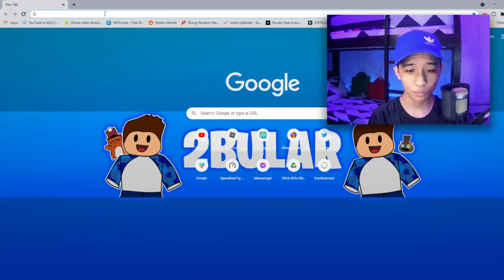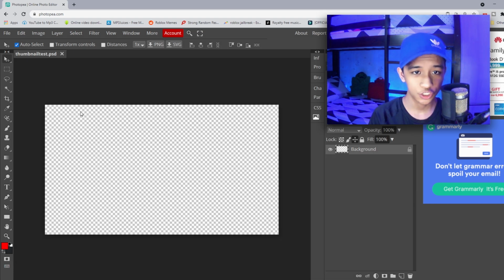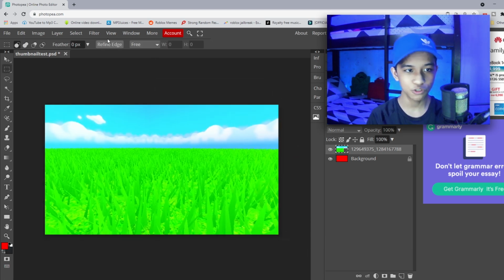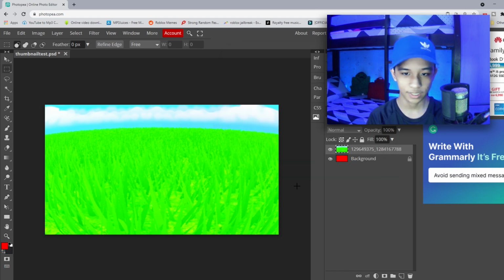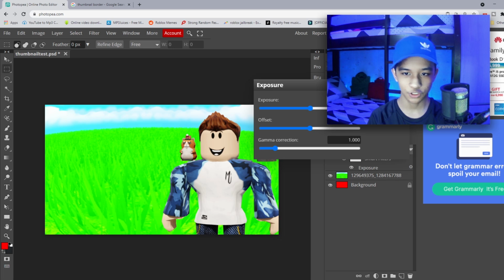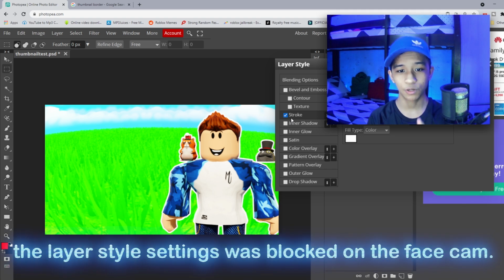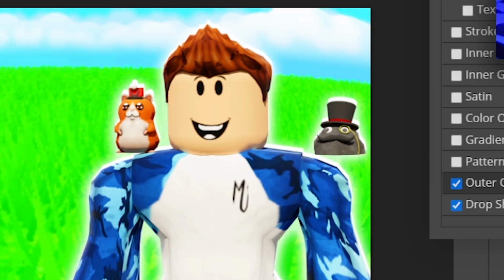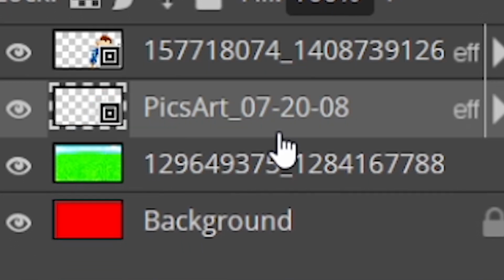🎨 How To Make The *BEST* Roblox YOUTUBE Thumbnails 2021!! (WITHOUT PHOTOSHOP)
In this video you will learn how to create PROFESSIONAL Roblox/Youtube Gaming THUMBNAILS for free without photoshop! We will use Photopea for this video!

2BULAR is a Roblox channel owned by twins (2BULAR J and P) who work together to upload Quality Videos and Livestreams about Roblox and other games weekly😀!

🔥Follow us🔥:
🟥 Roblox: 2BULAR_Youtube